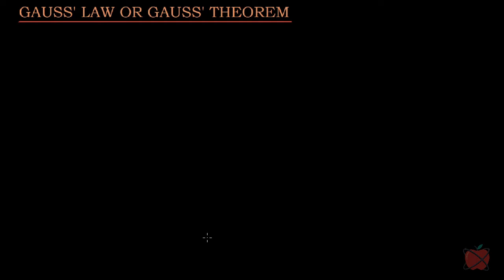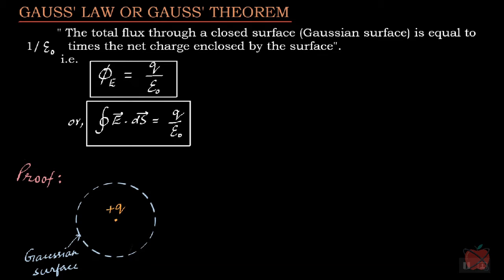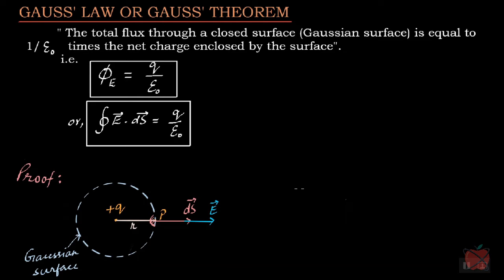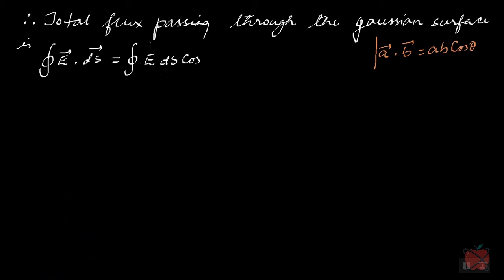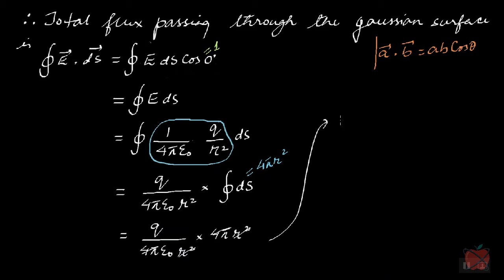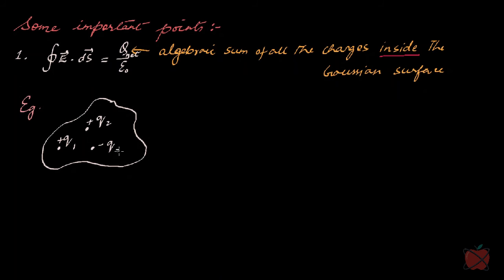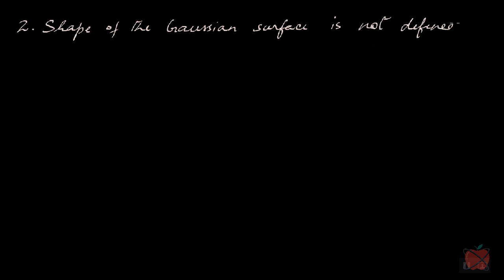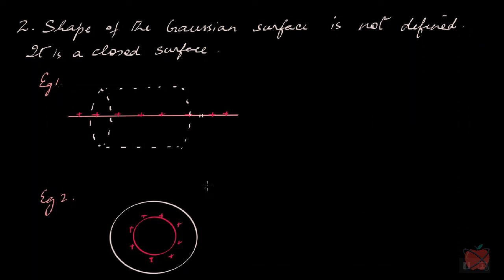LECTURE 1 15 GAUSS' LAW